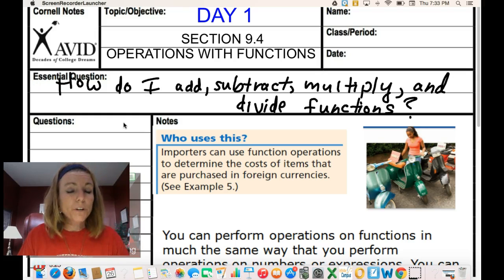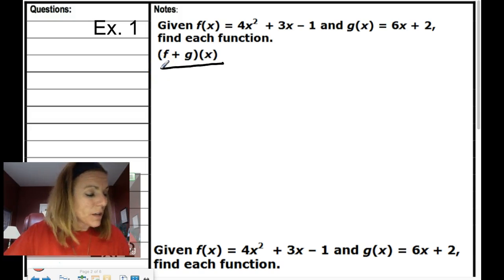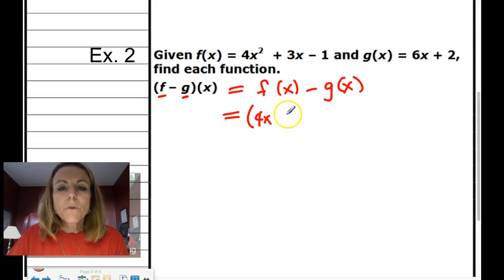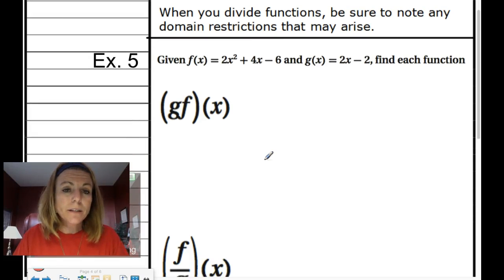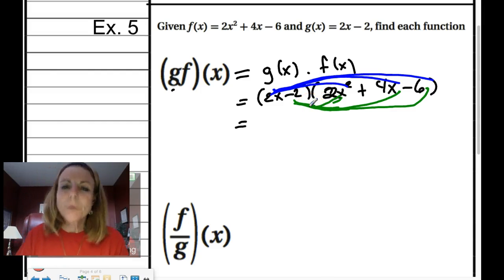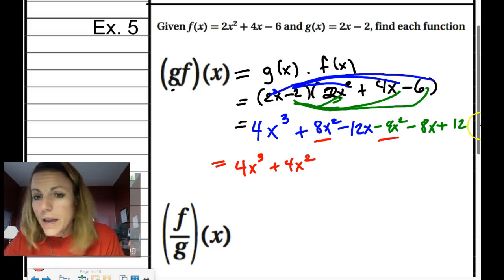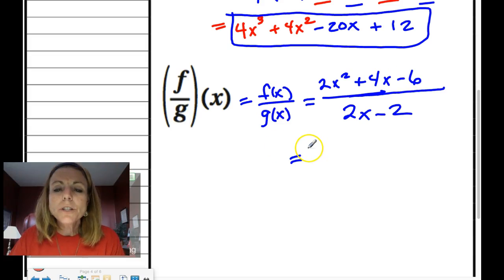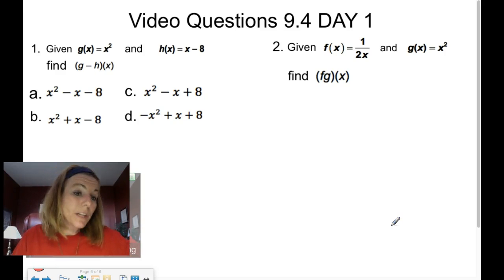Lesson 9.4 DAY 1